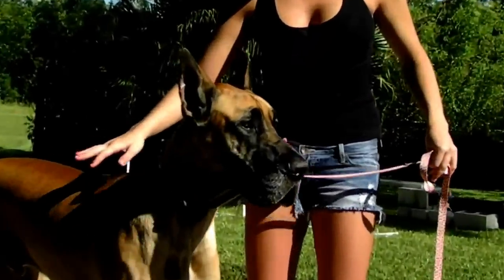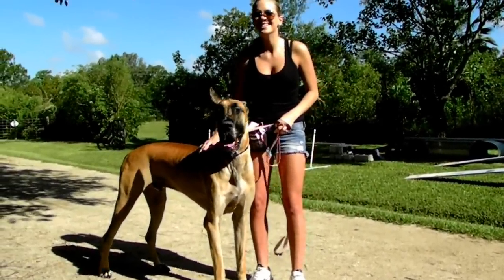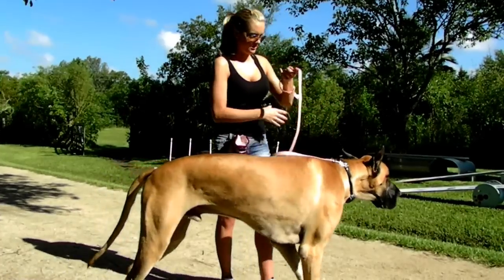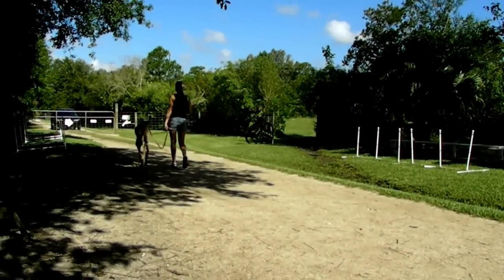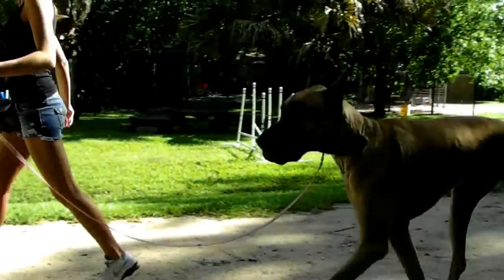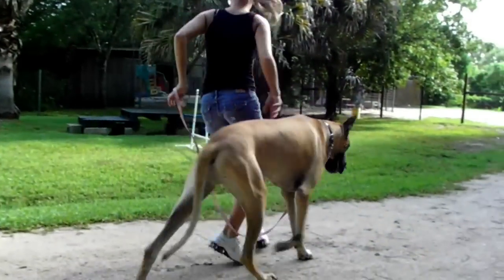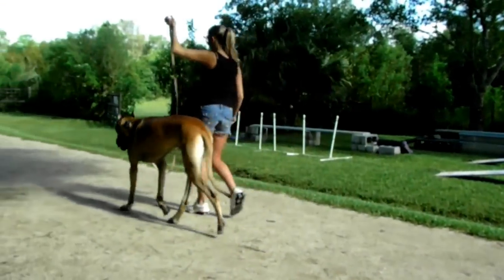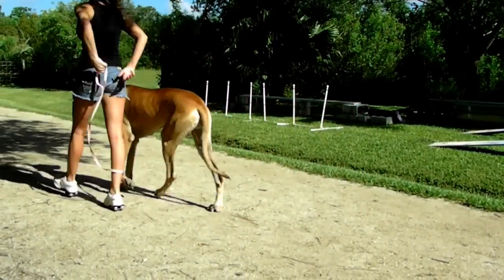E Collar Pager Introduction Great Dane Angus